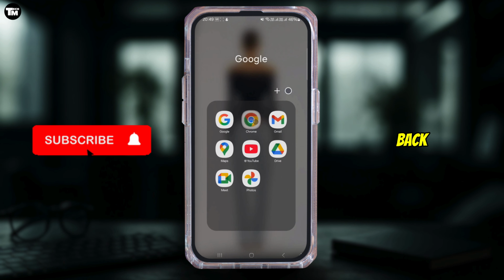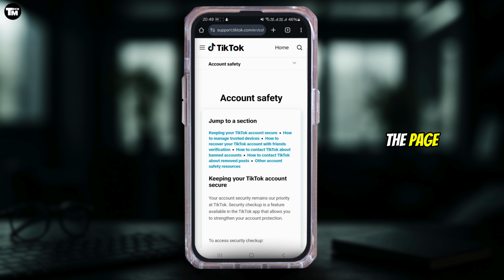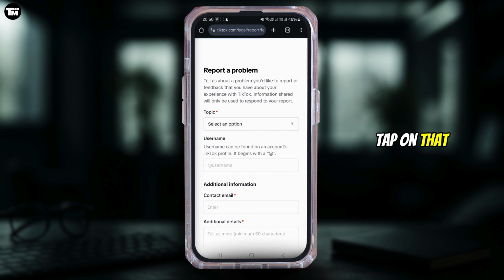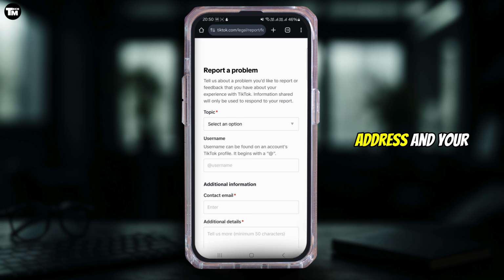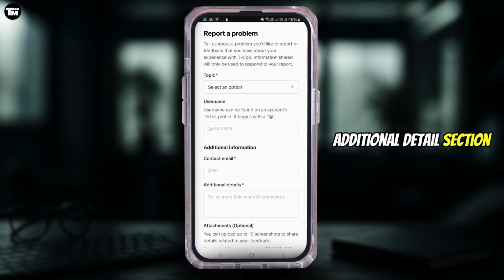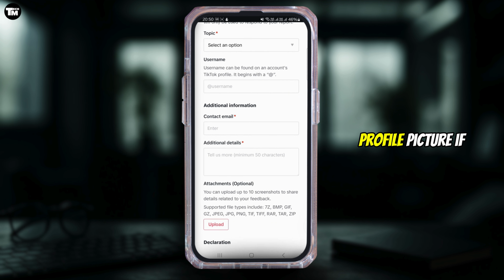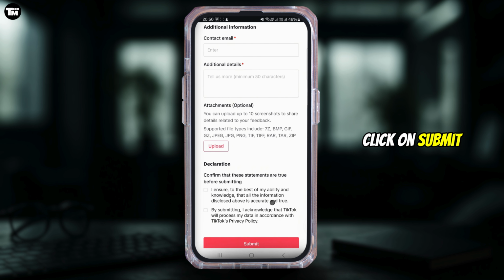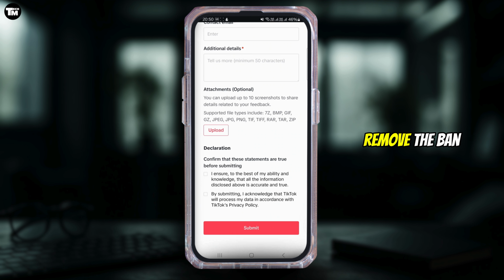How to Get Unbanned From Tiktok for Being Under 13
Lost your TikTok account for being under 13? This video is your step-by-step guide to appeal the age-restriction ban, prepare proper documentation, and regain access once you meet TikTok’s age requirements in 2025. Whether you’re about to turn 13 or need to verify your birthday and identity, we’ll walk you through every step.

Timestamps
0:00 Introduction
0:10 How To Get Unbanned From TikTok for Being Under 13